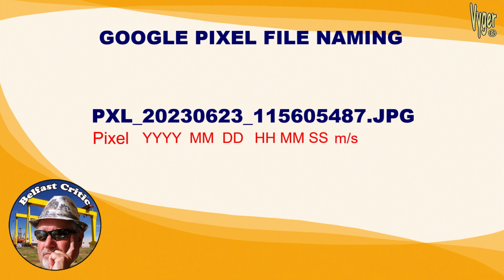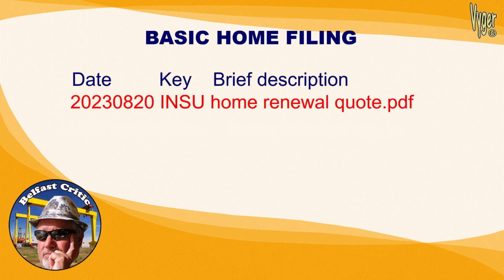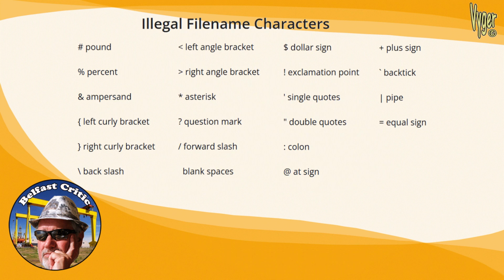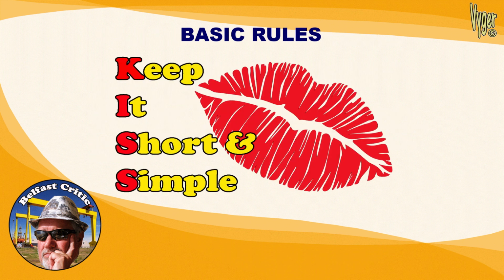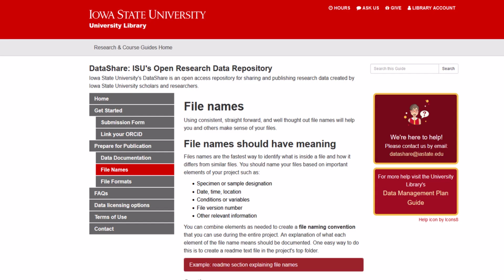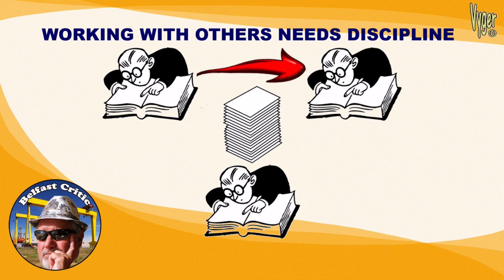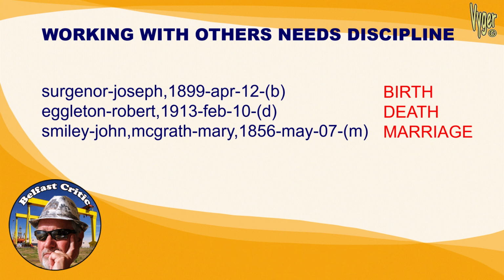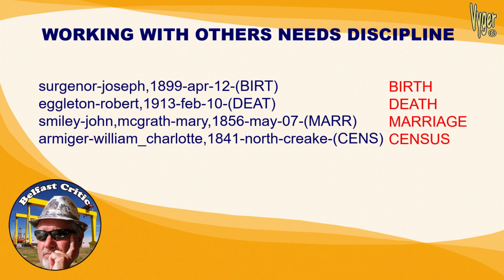Genealogy Media File Naming and also your home office filing - easy to remember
Regardless of whether you use Family Historian, Family Tree Makes, Heredis, Rootsmagic or some other genealogy software, stop and think. You will want to name your file Media file names with a meaningful file name so you can easily find them again. Media files grow quicker that you ever thought and the same system can be applied to your home office environment.  More and more digital copies of original documents are becoming available and we all want local copies of those documents but those file names need to mean something. If you are downloading from Ancestry, My Heritage or Find My Past then those files are going to arrive on your system with non descriptive file names.

Those files will will mean nothing to you by eye and really you want to know what is in those files.

Renaming to a good file naming standard is vital and Family Historian and Family Tree Maker allow you to do that. Unfortunately Rootsmagic does not allow that function so check out their help forums to see if other users can help.

0:00 Intro
1:42 The Challenge
2:48 Support material
3:57 Home file naming
5:30 Characters to avoid
6:30 File lengths
7:30 Add meaning
8:30 My journey
9:30 Duplication warning
10:30 Tagging suggestion
12:05 Summary outro